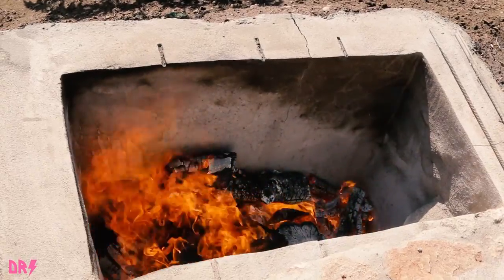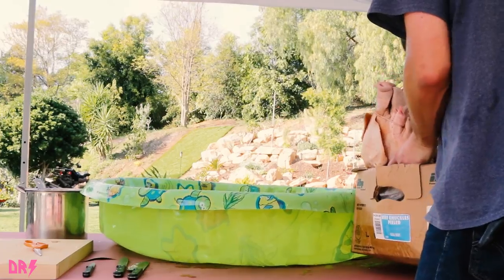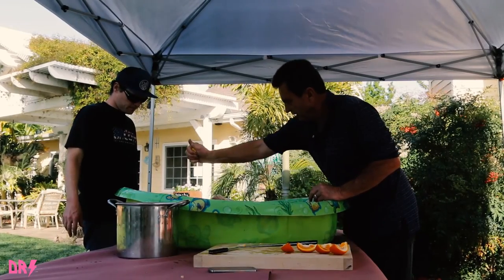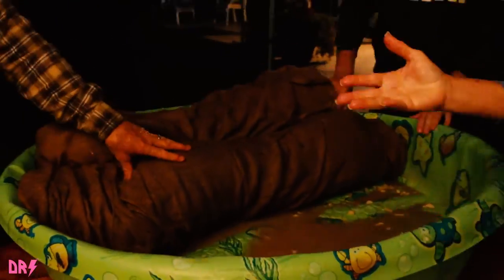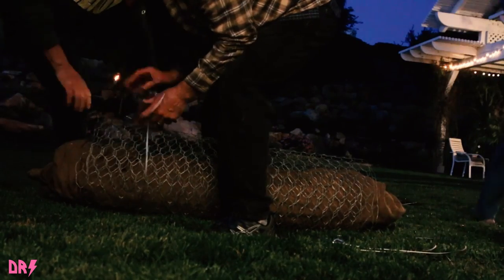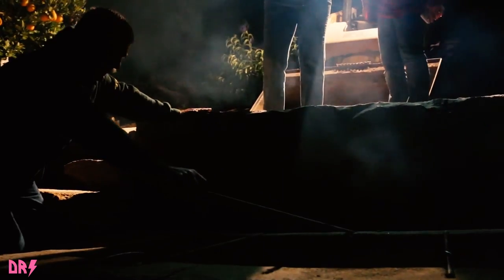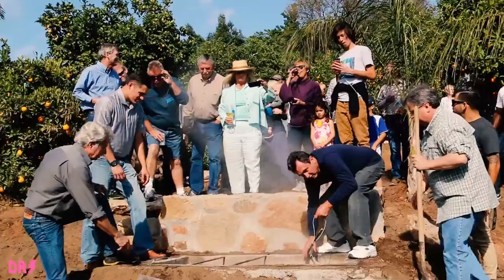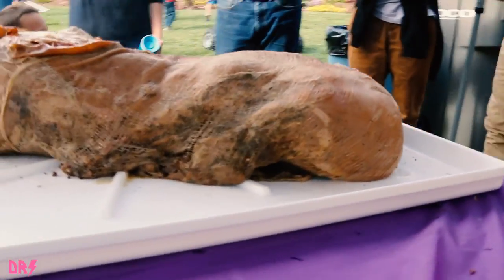How to Roast A Pig (Hawaiian Style)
We Roasted an entire Pig in our backyard using a homemade fire pit and we show you how to do it.

Simon Panrucker - "Treasure Hunt Instrumental"

Juanitos - "Soul Walking"